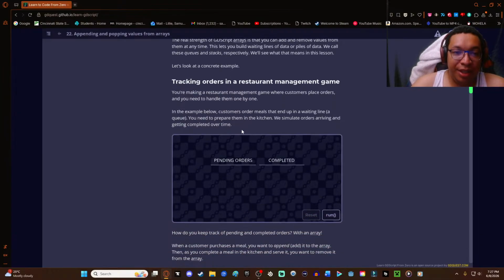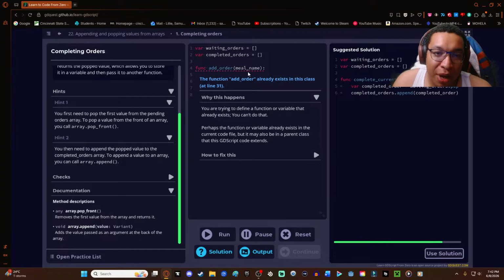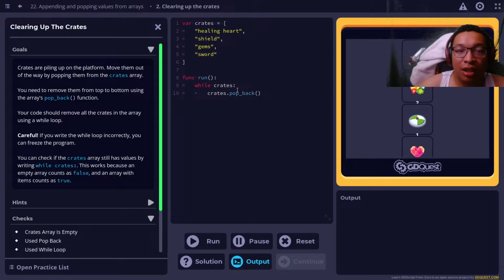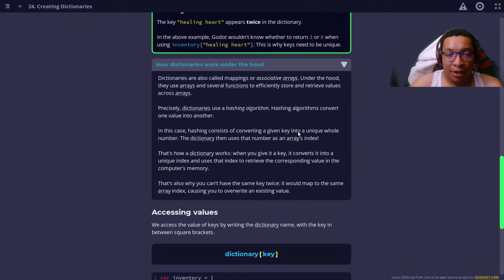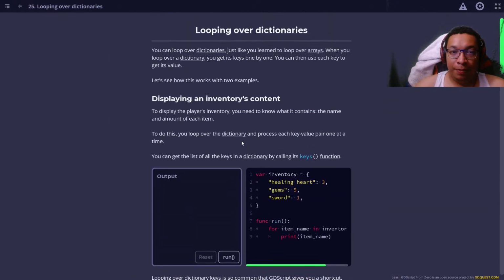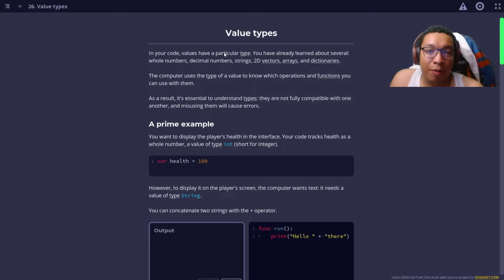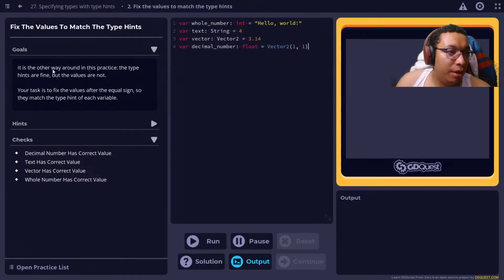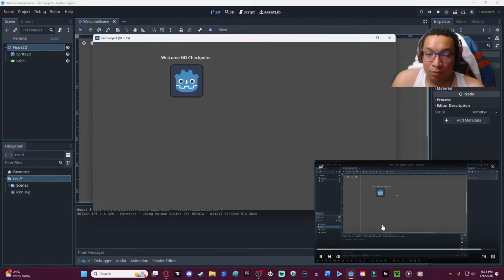Project Journey - Becoming a Game Dev # 4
I will be streaming me learning the Godot engine so that I may one day make my own game. After my week (or more) break I am back!